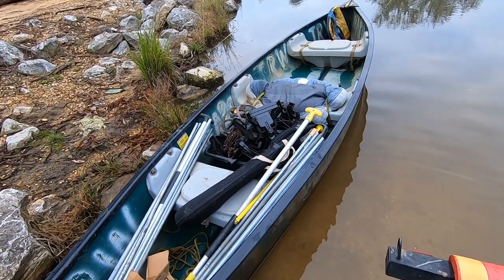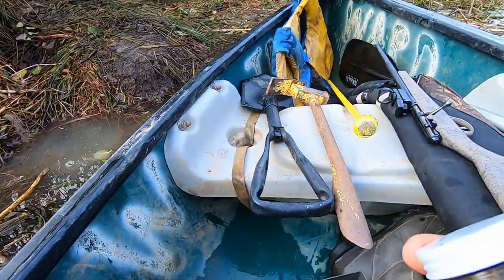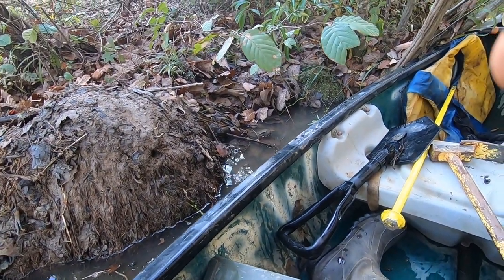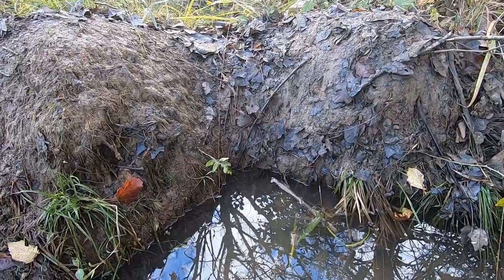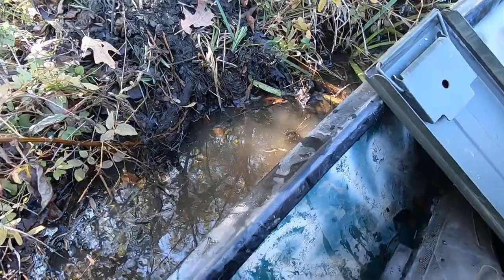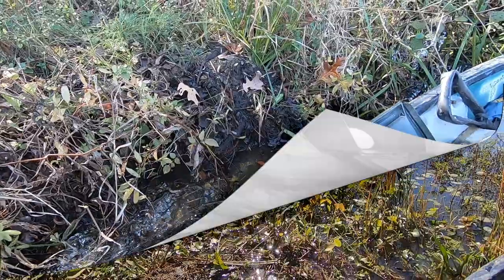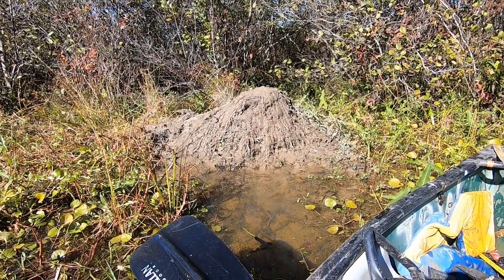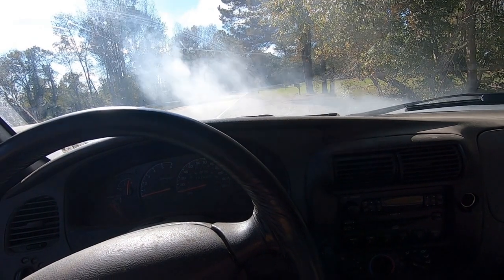big swamp beaver sets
got in a good many beaver sets , here is just a few clips . a special thenks to Scotty at dorsey garage and wrecker service for getting the truck going again on a weekend . it was an interesting day .